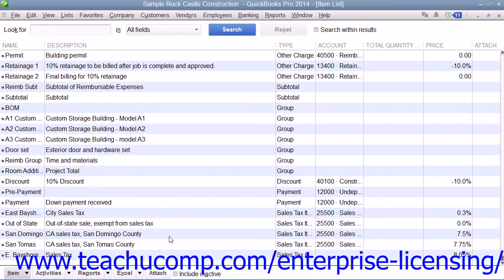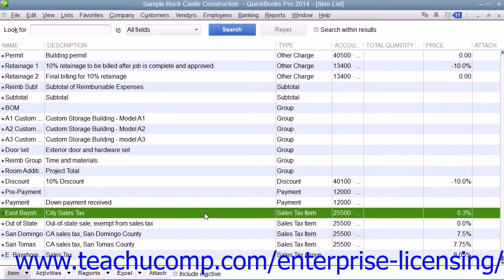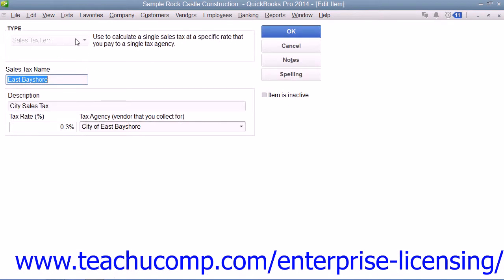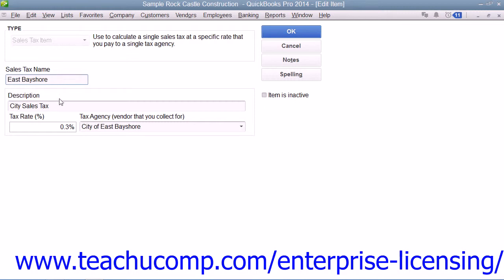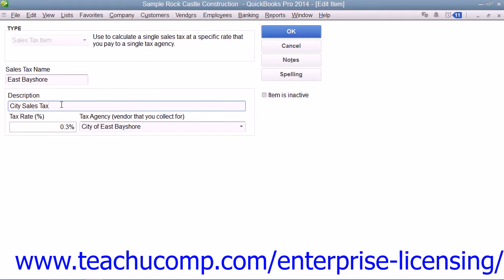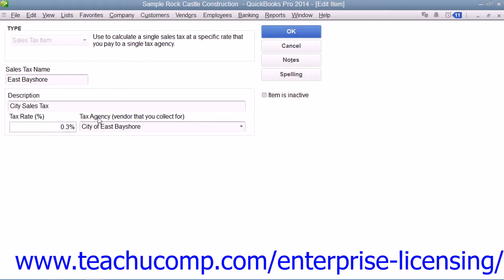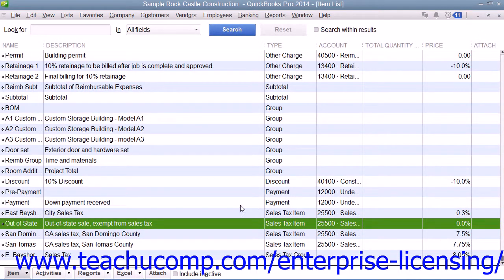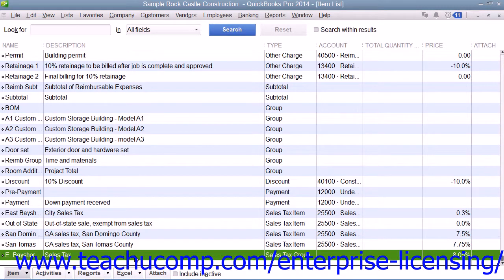Intuit Quickbooks Tutorial 2014 Setting Up Sales Tax 4.3 Employee Group Training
A clip from Mastering QuickBooks Made Easy: Creating Individual Sales Tax Items in QuickBooks Pro 2014. Get a FREE demo of our training for groups of 5 or more